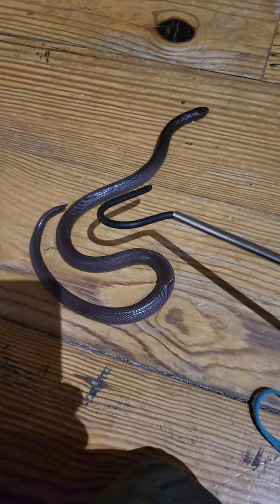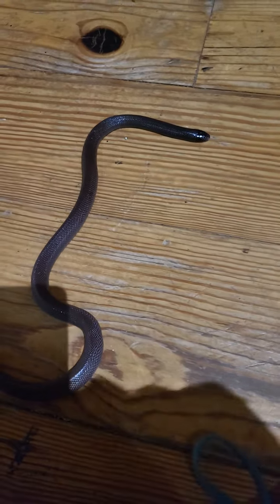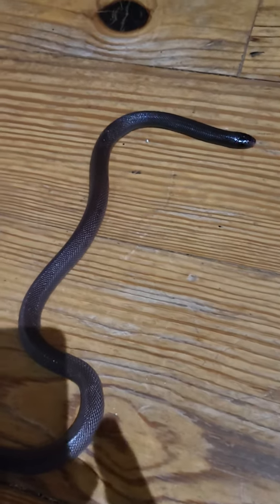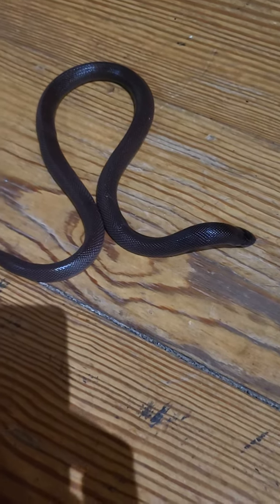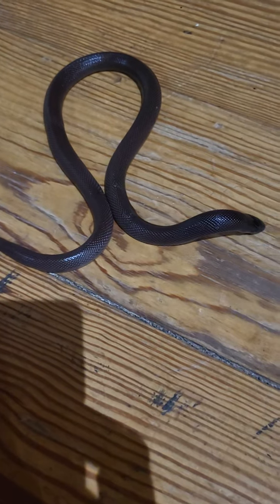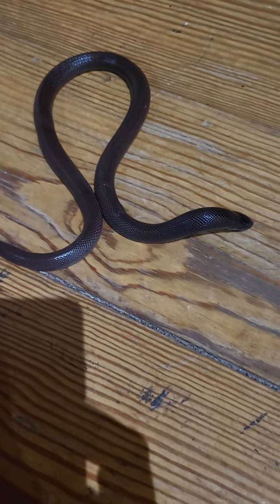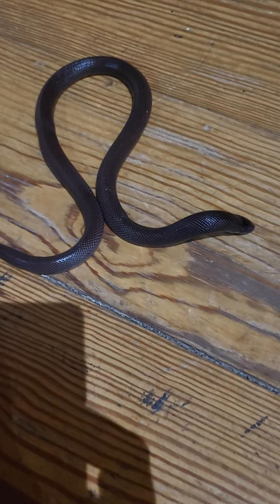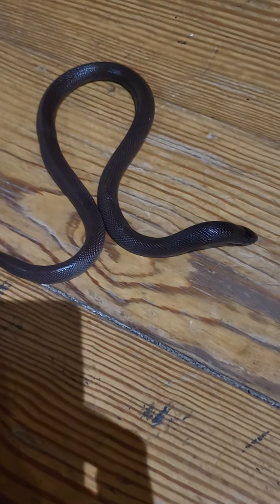NOTHING prepares you for this snake!!!